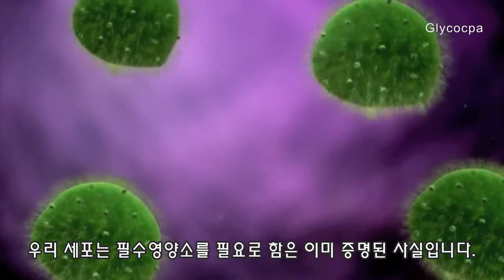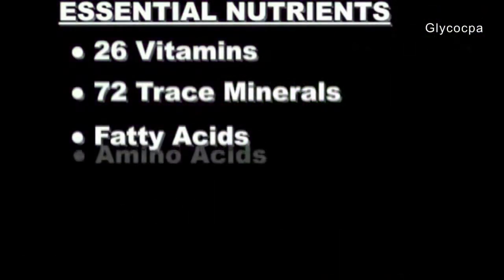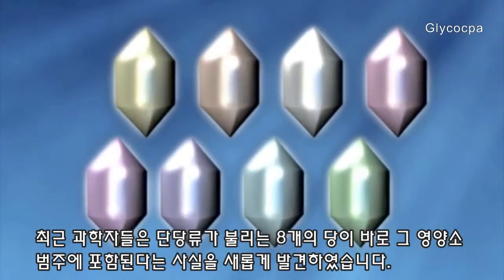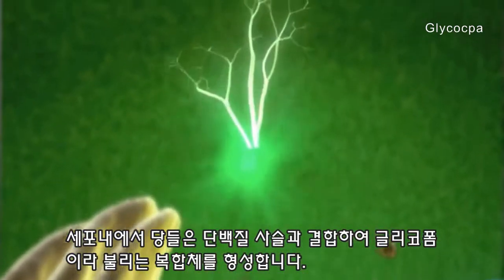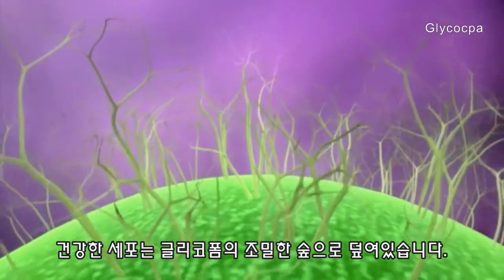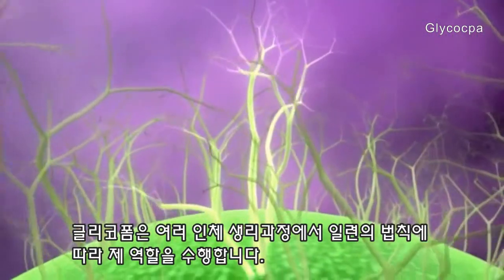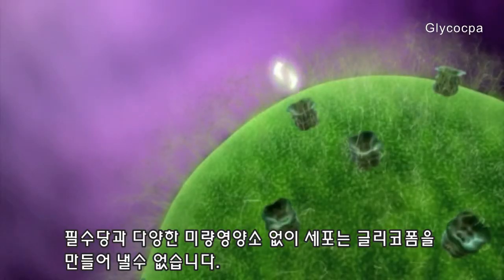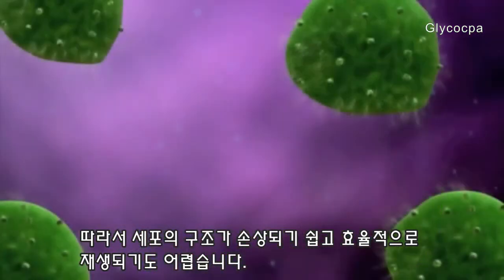글리코폼 당사슬 완벽한 이해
우리몸의 세포표면에는 당사슬이 빼곡히 차있어야 면역시스템이 원활히 작동합니다.
세포 1개에 당사슬이 10만개가 있어야 정상 일본 과학자들이 숫자를 세어 보았습니다.
현대인들은 3~4만개 정도만 있어서 면역력이 저하된다.

당사슬은 적과 아군을 식별하고, 박테리아 바이러스 침임을 막으며,
세포에 영양과 수리와 보호, 세포소멸에 관여하여 인체 면역시스템을 관장하는 아주 중요한 역할을 자동적으로 수행합니다.

당사슬을 꽉 채우는 필수영양소가
바로  글리코영양소 면역탄수화물입니다.
일반 음식으로 섭취가 어려워 반드시 보충을 해주어야 건강해 질수 있습니다.

카톡ID : glycocpa
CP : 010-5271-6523